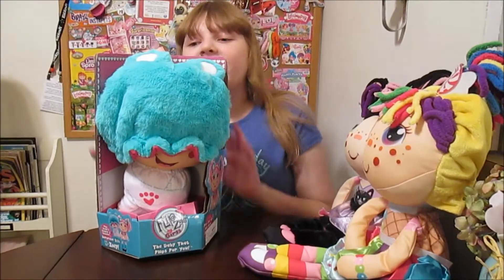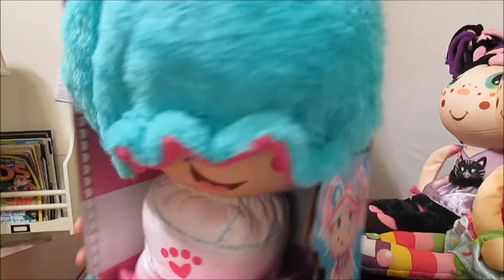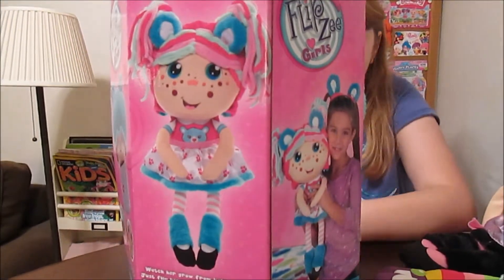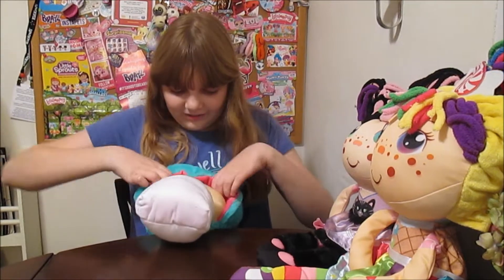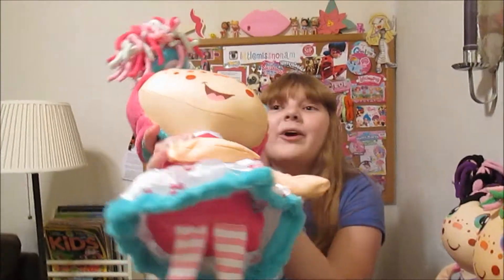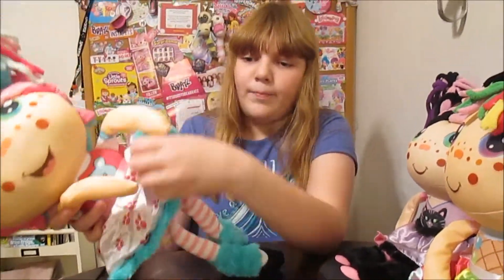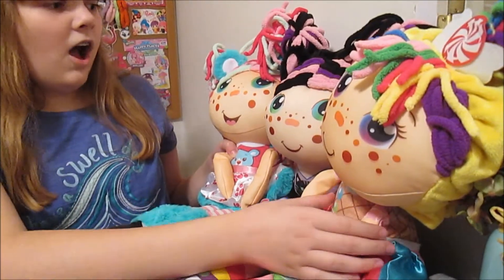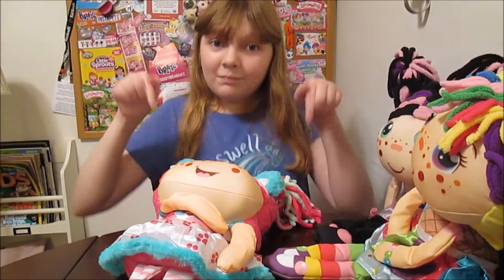Flip Zee Girls Doll Zoe Bear FlipZee Surprise Plush Baby Doll by Jay at Play – Unboxing & Review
Special thanks to Jay at Play for sending us these toys for review.

We’re super excited to unbox our third Flip Zee Girls Dolls from Jay at Play, the makers of the adorable FlipaZoo toys!  Flip Zee Girls are the babies that flip for you – they flip from a baby to a big girl surprise!  Today we’re unboxing Zoe Bear.  Also available are Zara Flower, Zabrina Ballerina, Zuri Cat, Zandy Candy, and Zana Strawberry.  You can get Flip Zee Girls now at Walmart stores or on their